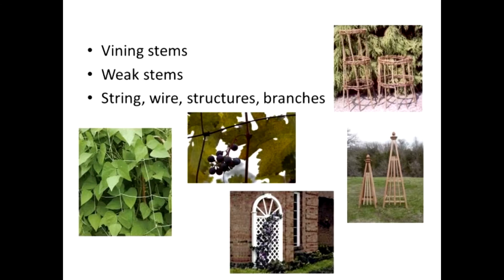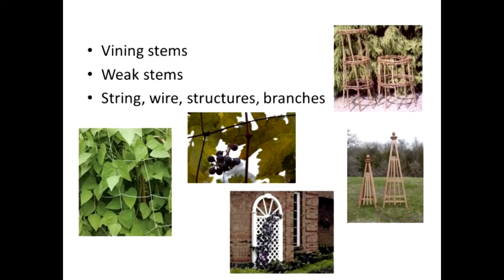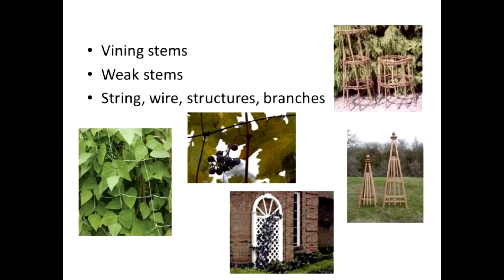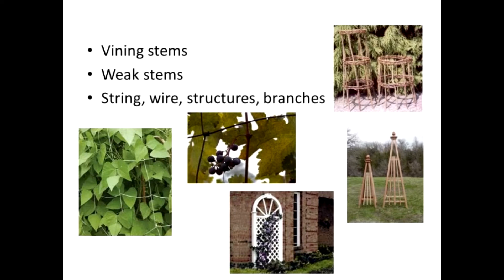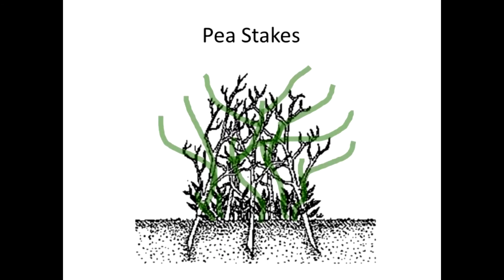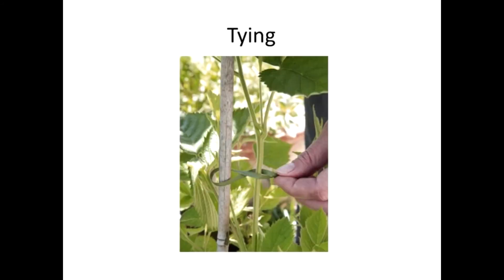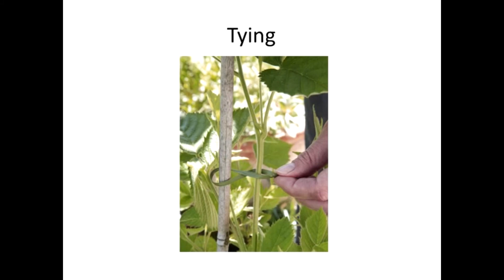LEVEL 1 GEN GARDENING PRACTICES supports m4v